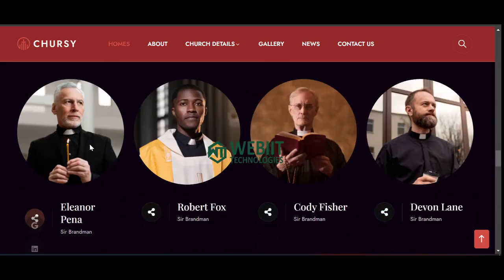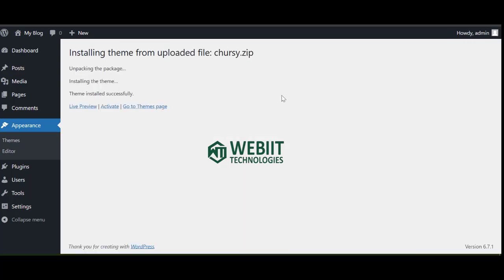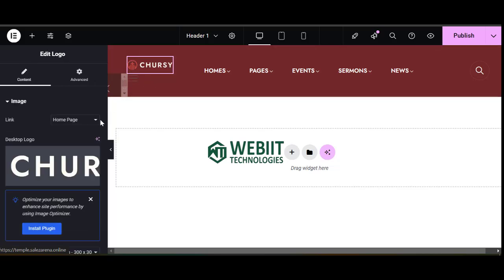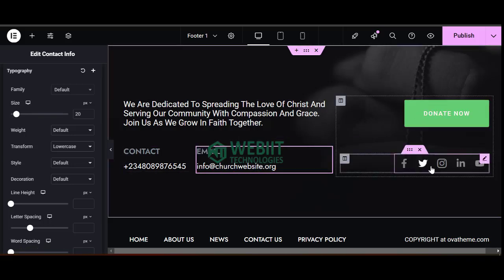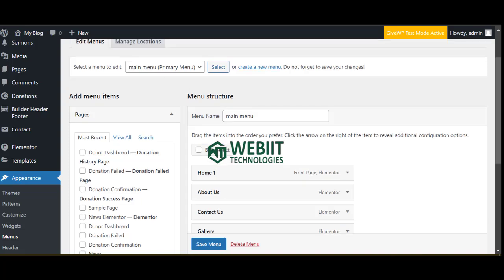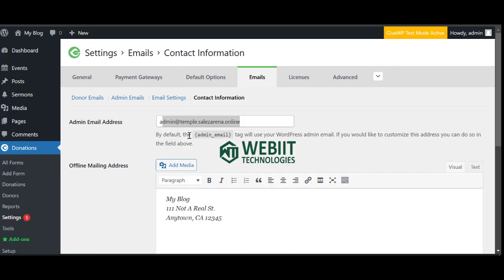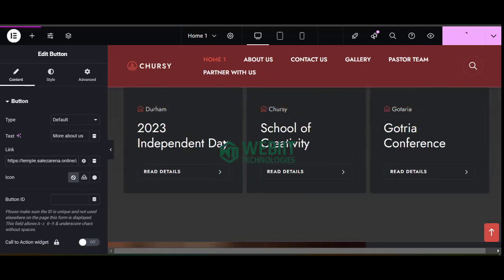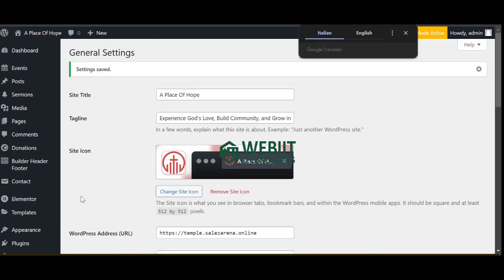Step-by-Step Guide to Building the Perfect Church Website | Beginner-Friendly SEO Tips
Are you looking to create a powerful and functional church website that connects with your congregation and spreads your message online?
In this video, we walk you through the entire process of building a church website from scratch to finish, complete with essential features and SEO strategies.

📌 What This Video Covers:

Choosing the best platform (WordPress, Wix, Squarespace, etc.).
Picking a responsive, modern, and faith-inspired template.
Adding custom visuals like banners, sliders, and church logos.

2️⃣ Core Website Features:
Live Streaming & Online Sermons: Stream services and upload sermon recordings.
Event Calendar: Display church events, services, and activities.
Prayer Requests: Create forms for members to share prayer needs.
Volunteer Sign-Up: Simplify volunteer management with easy forms.
Blog Section: Share inspirational articles and church updates.
Contact Page: Add maps, service times, and social media links.

3️⃣ Optimizing for SEO:
Using church-related keywords to rank higher on Google.
Writing compelling meta titles and descriptions.
Ensuring fast load times and mobile-friendly designs.
Adding alt text to images and proper URL structures.

4️⃣ Marketing & Outreach:
Social media integration for Facebook, Instagram, and Twitter.
Using Google My Business to improve local search visibility.

5️⃣ Making the Website Viral:
Tips on creating shareable content like video sermons and blogs.
Using hashtags effectively for better reach.
Encouraging congregation members to share the website.

Building a church website is more than just design—it’s about creating a platform to connect, inspire, and grow your church community online. This guide is perfect for beginners and professionals alike.